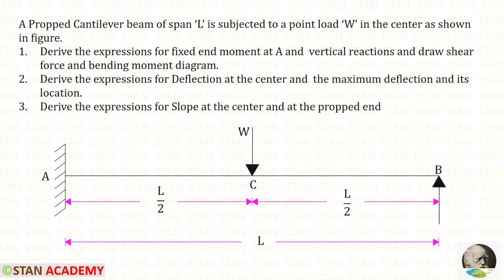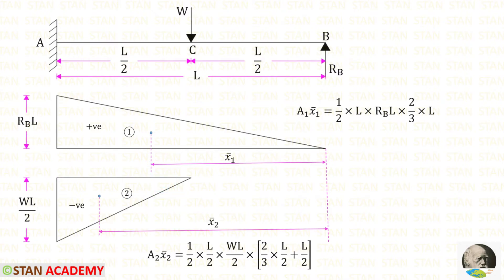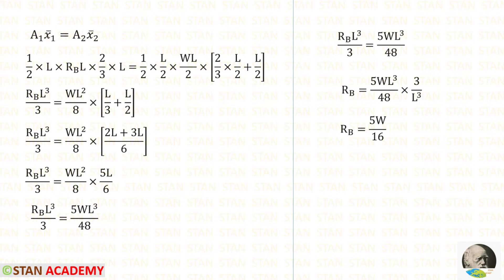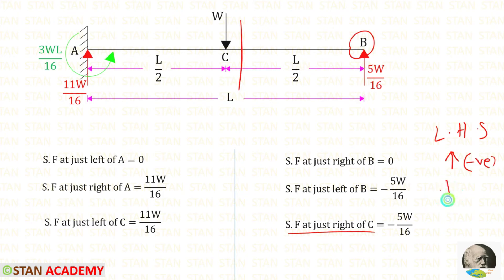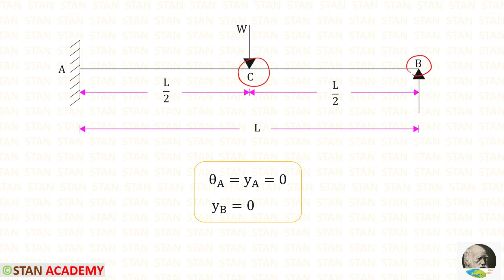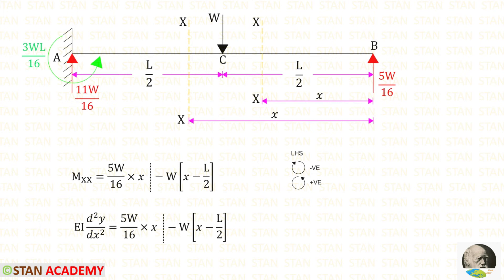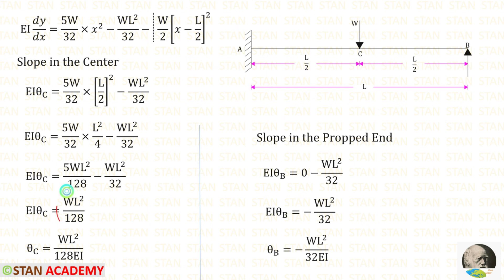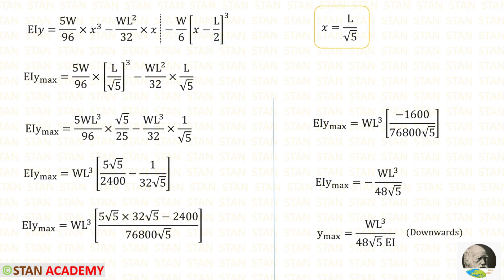Propped Cantilever beam with Point Load in the Centre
A Propped Cantilever beam of span ‘L’ is subjected to a point load ( Concentrated Load ) ‘W’ in the center as shown in figure.
Derive the expressions for fixed end moment at A and  vertical reactions and draw shear force and bending moment diagram.
Derive the expressions for Deflection at the center and  the maximum deflection and its location.
Derive the expressions for Slope at the centre and at the propped end